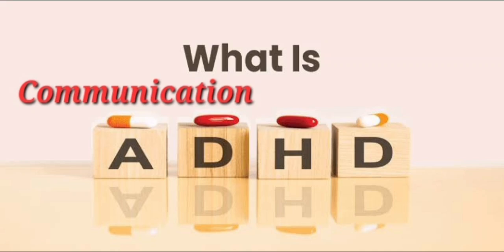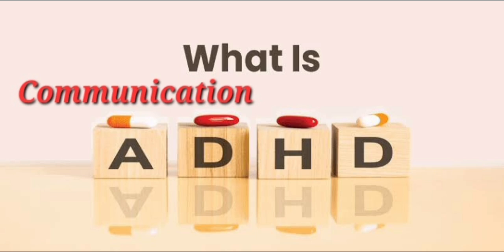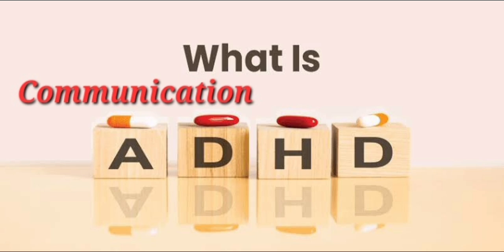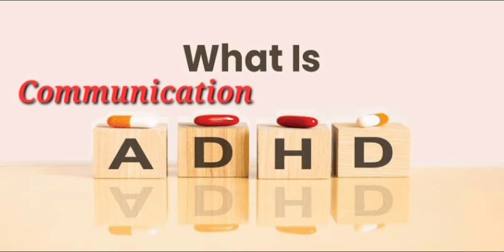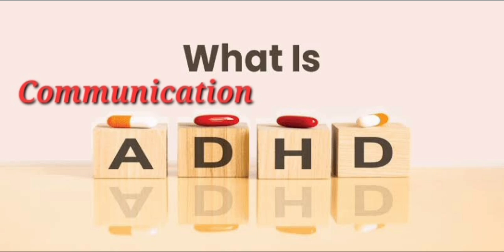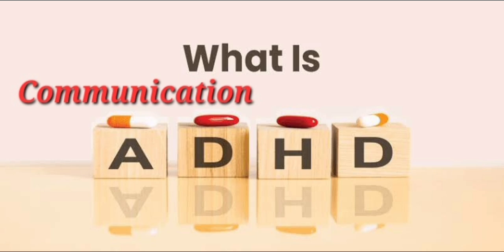ADHD_ Attention deficit hyperactivity disorder mrcpch Communication